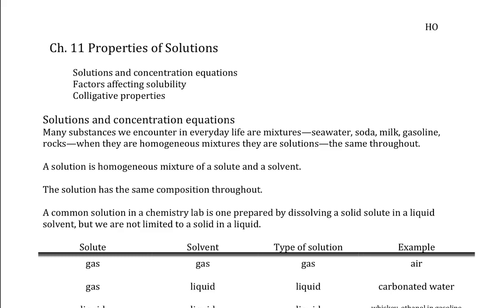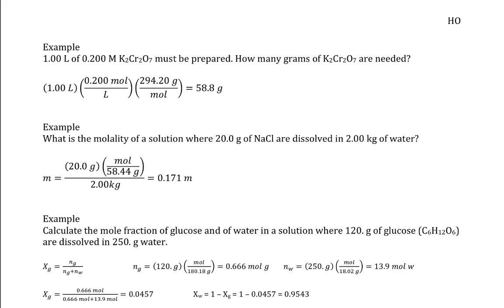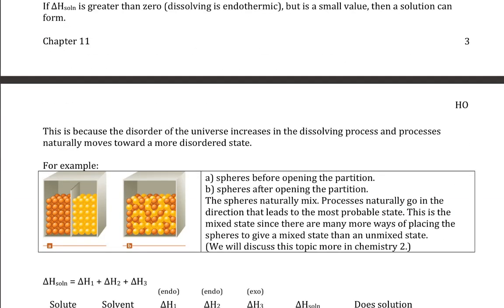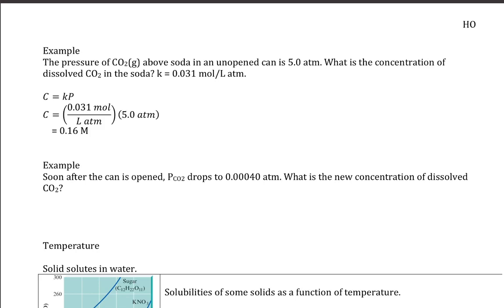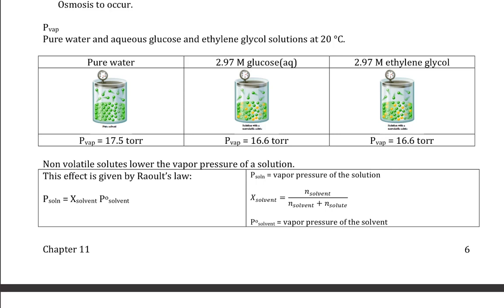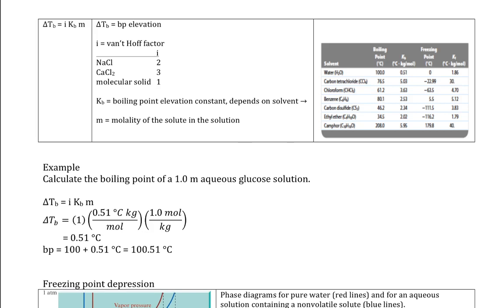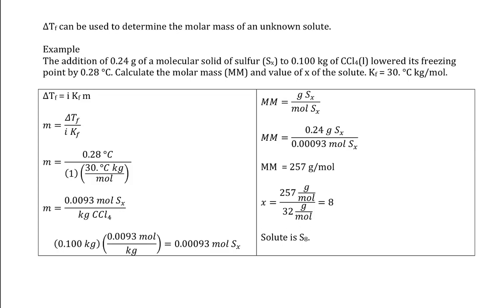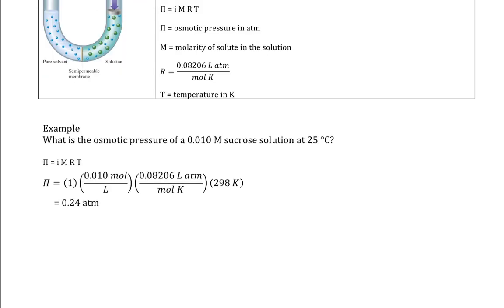Chemistry 1 Chapter 11 Lecture Video